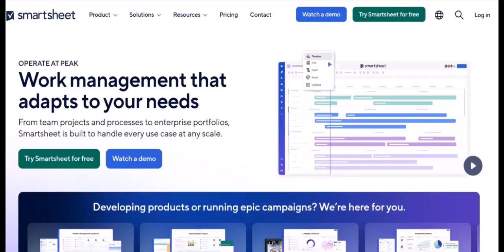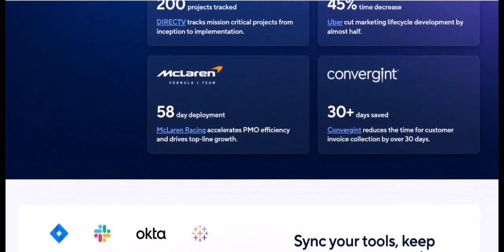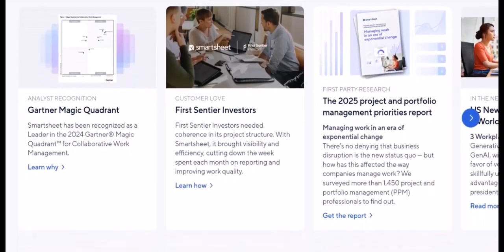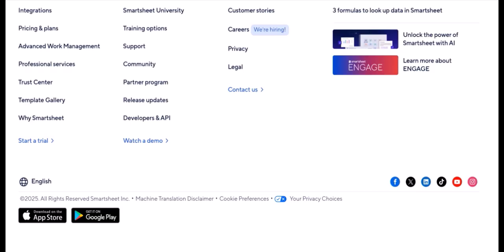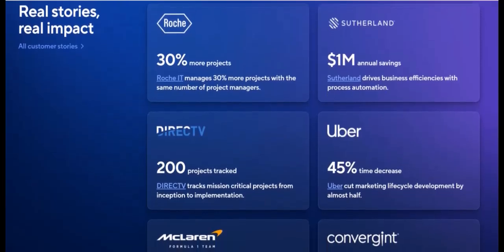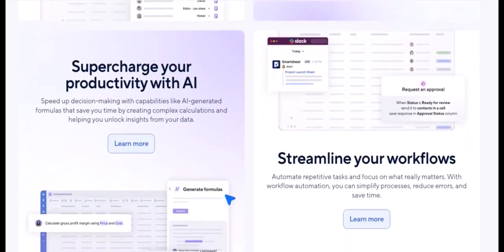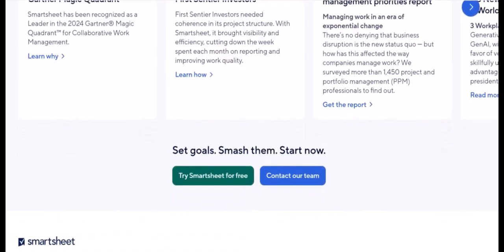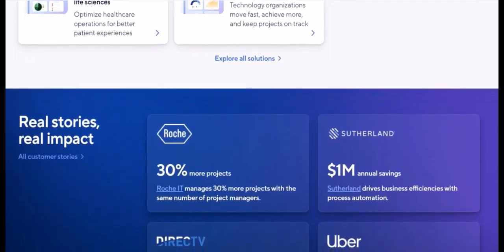How much does Smartsheet require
In this video, you will learn about How much does Smartsheet require

9 YouTube Channel Ideas to Help You Choose Your Own

✅IGNORE THIS
Related Search: